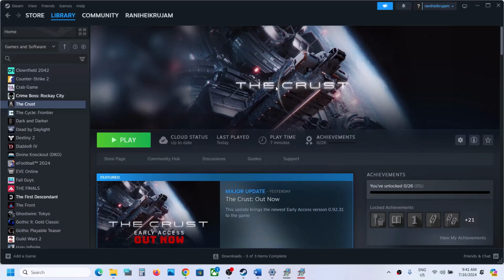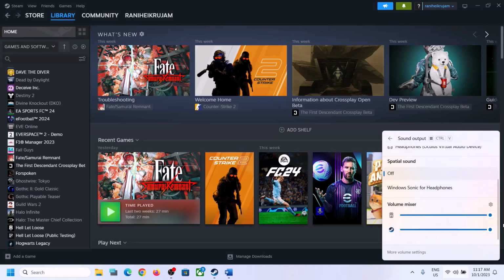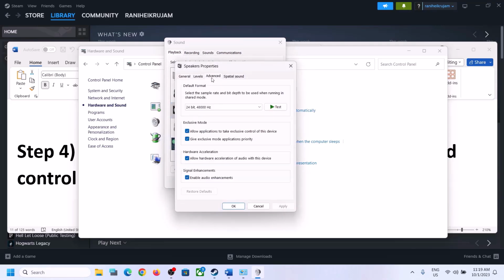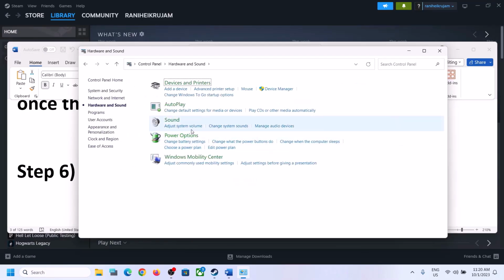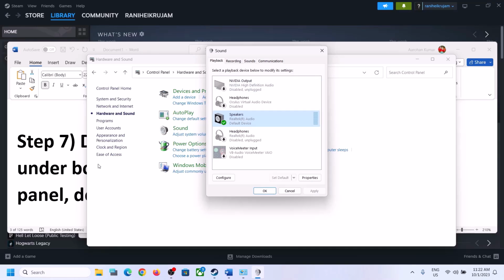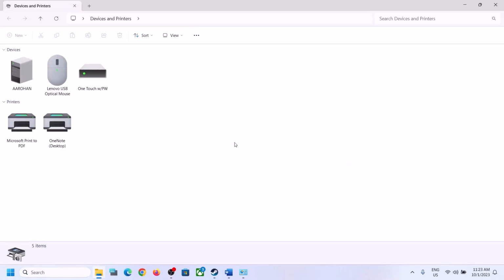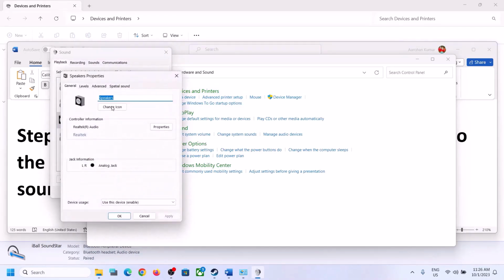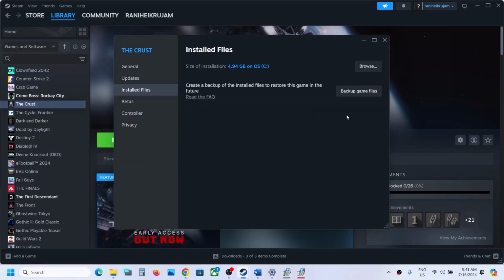The Crust: Fix Audio/Sound Not Working, Fix Crackling, Muffled & Popping Audio On PC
The Crust: How to Fix No Sound/Audio,Fix muffled Audio/Sound Issue With The Crust Game On PC,Fix The Crust choppy audio bug,Fix The Crust audio stutter,Fix The Crust Audio glitch